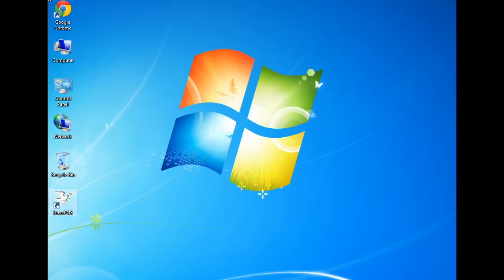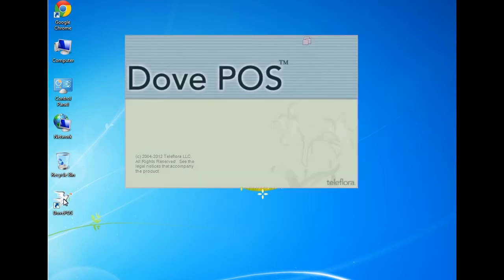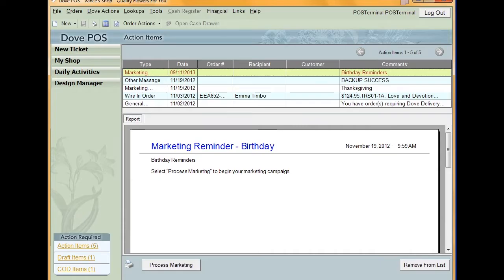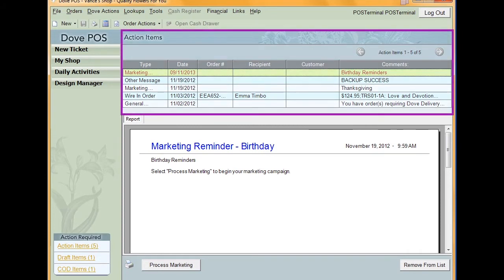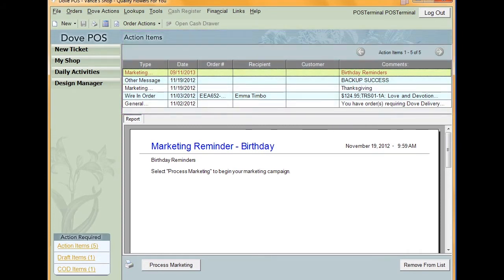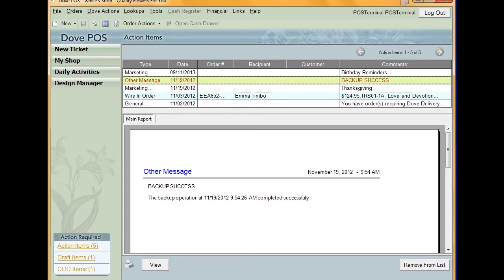Teleflora's Dove POS Tutorial Part 10: Starting Your Day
In part ten of this series, we'll be covering how to start your day in Dove POS.